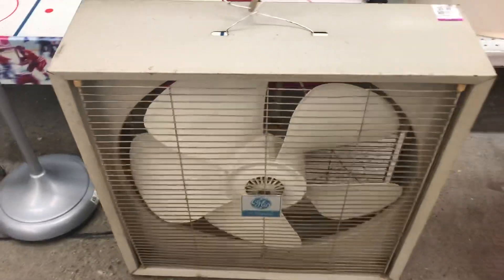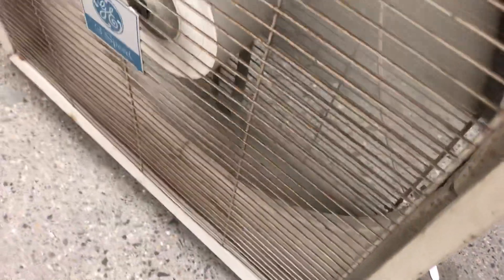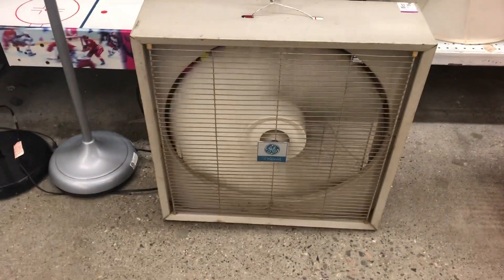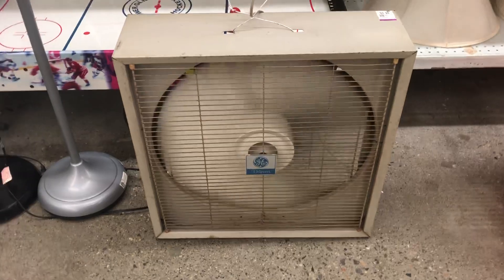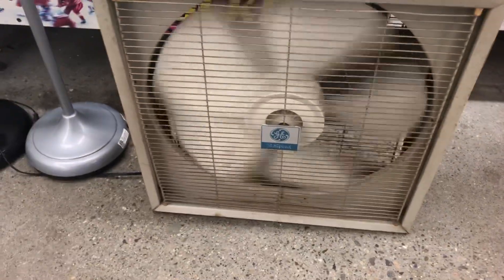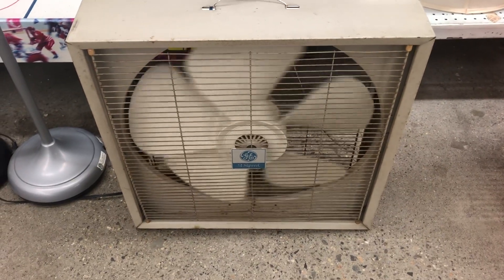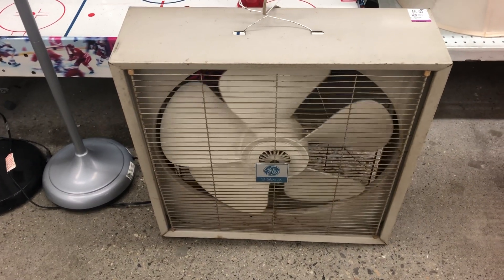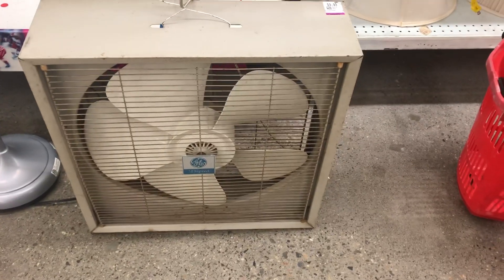General Electric Box Fan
Sold later on that day.